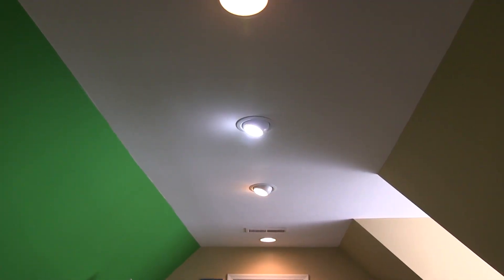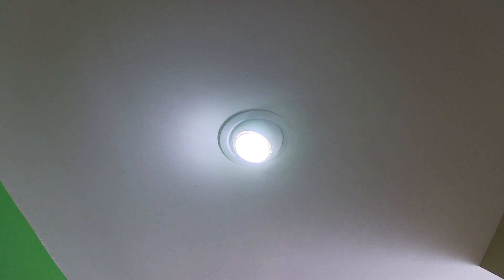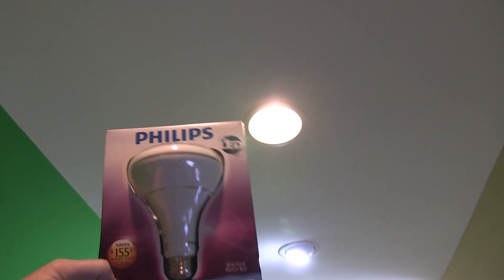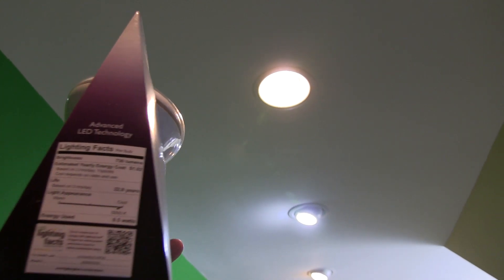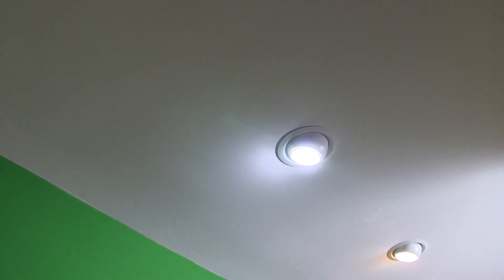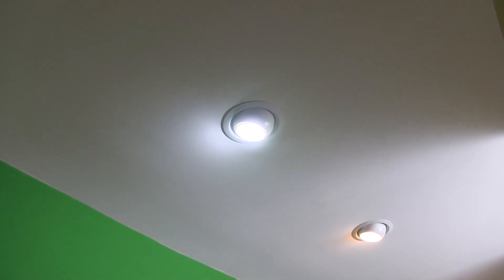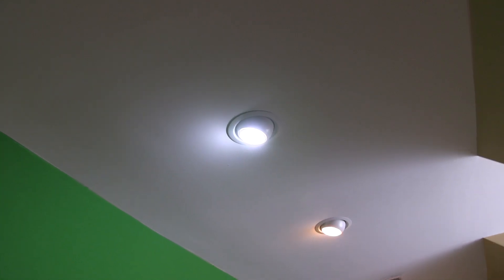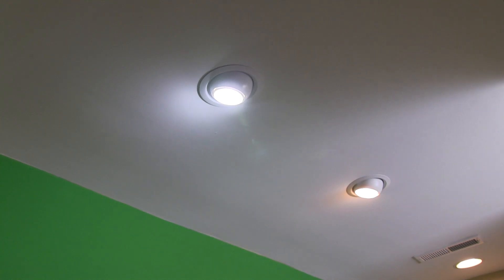65W LED Bulb vs 65W Standard Bulb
Filmed with Canon XA10 camera with Rode VideoMic.  Intro portion filmed with GoPro HERO3 Black Edition camera on GoPro Head Strap Mount.